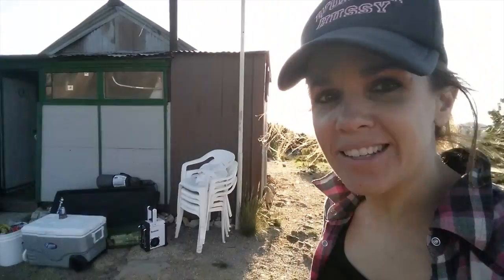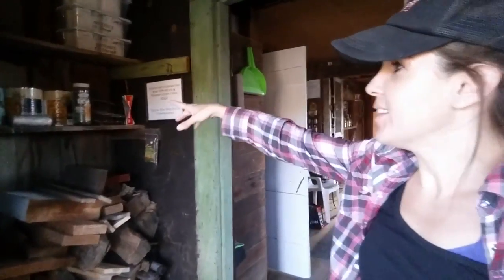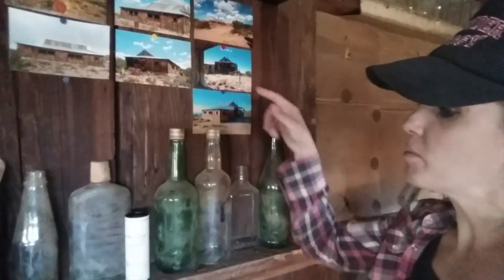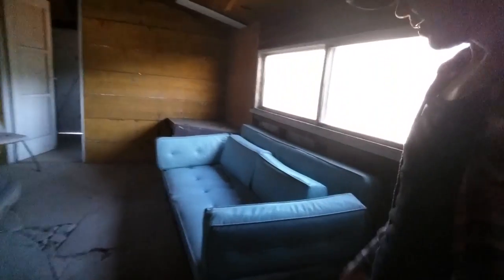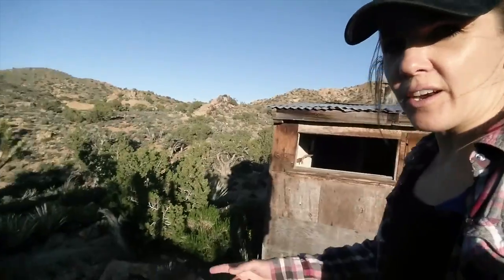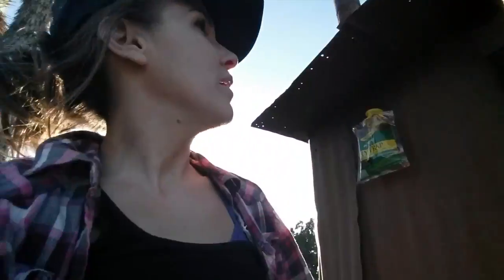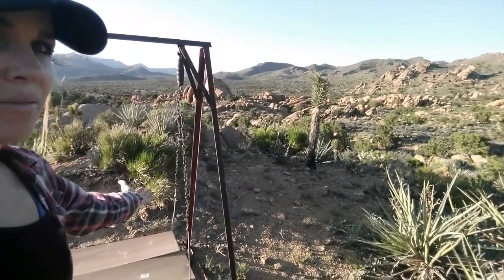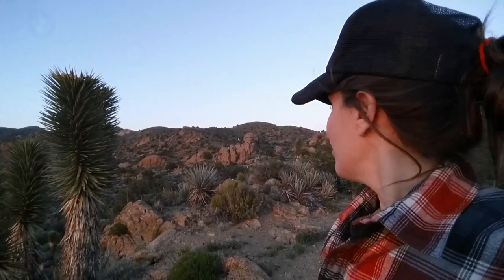Secret Cabin in the Mojave Desert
A beautifully restored cabin available to stay in for free on a first-come, first-served basis! This cabin is lovingly maintained by a group of volunteers who ask that the location not be shared on social media...which is probably why it's such great condition!